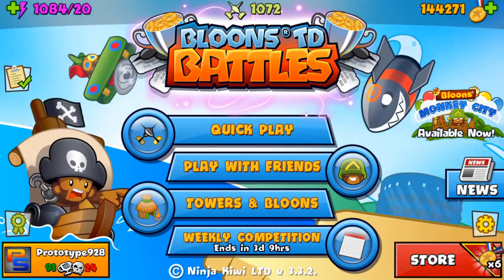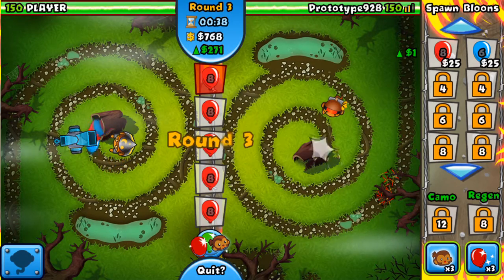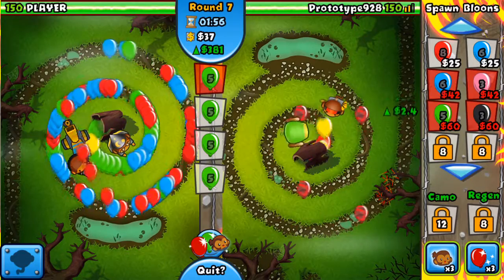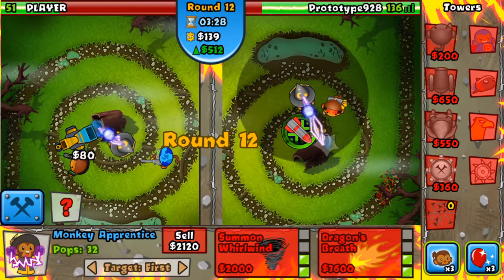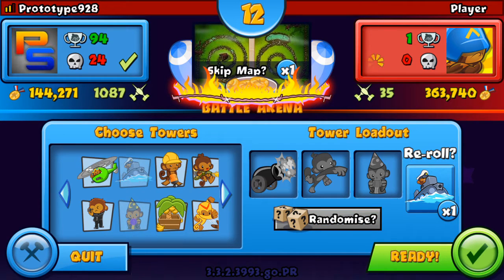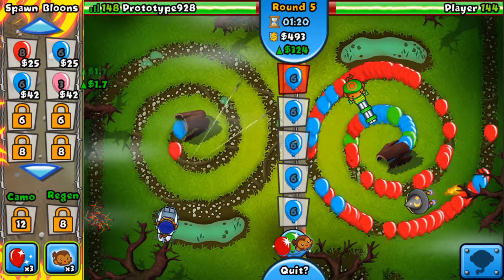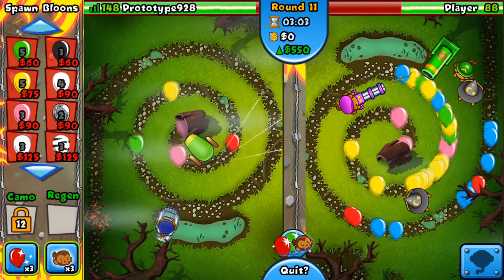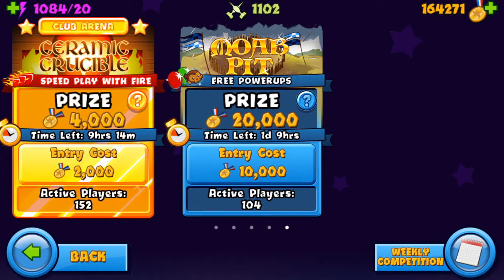THE MOAB PIT! :: BTD Battles :: Road To 1,000,000 Medallions Episode #2 [HD]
Hello everyone! If you enjoyed, be sure to smash that like button (literally)!

Channel Banner created by: Techmo Vision
His Line ID: cykerz
PM him for a great channel banner like mine!